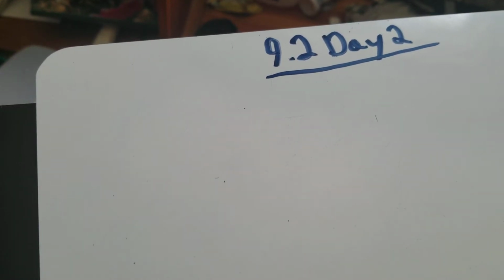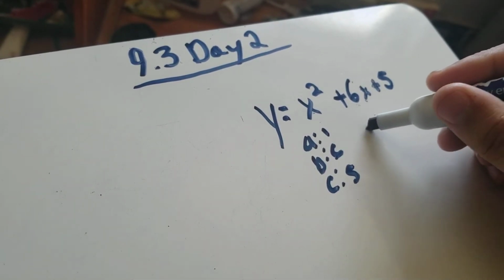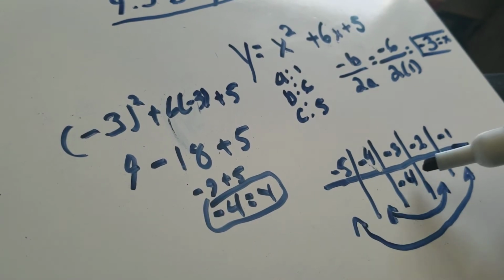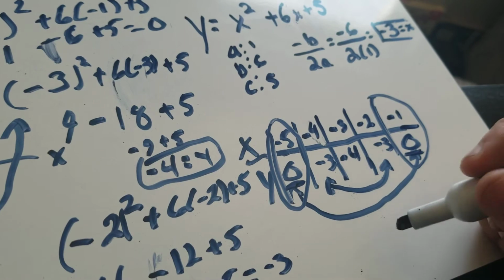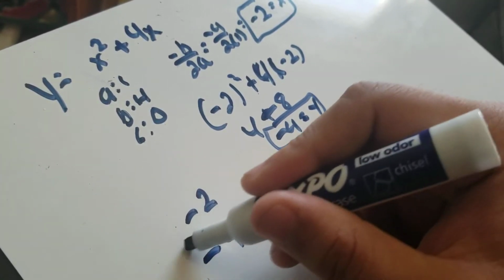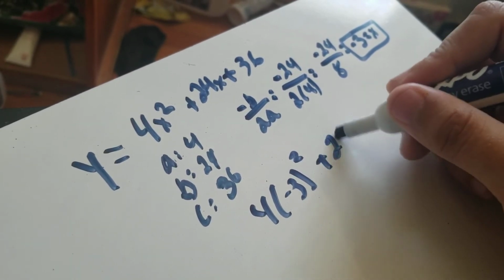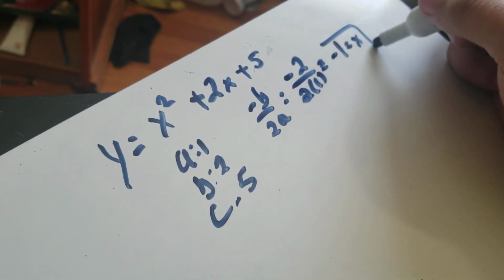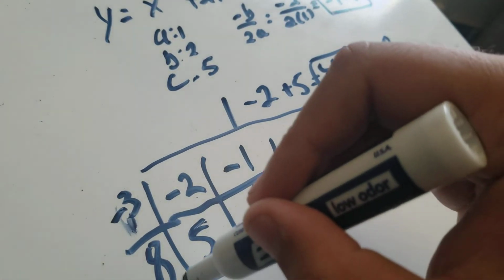9.3 Algebra 1 solve with graphing day two